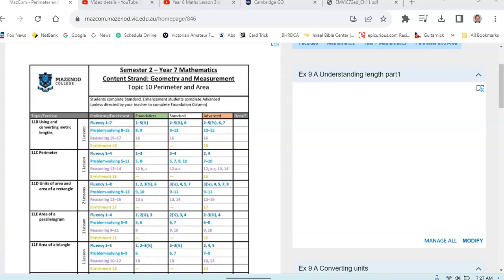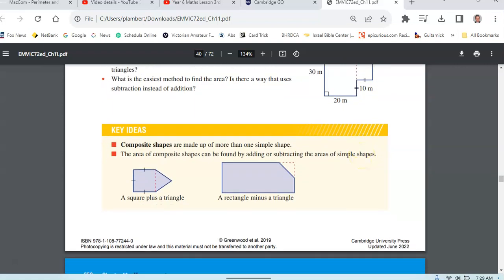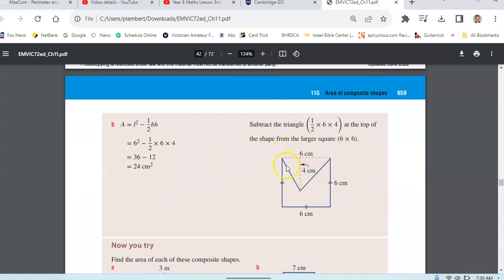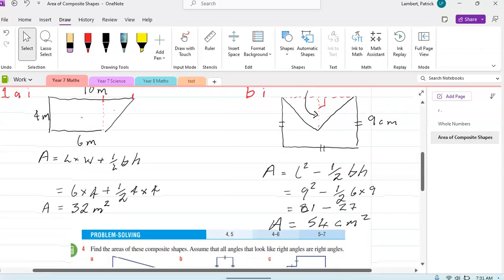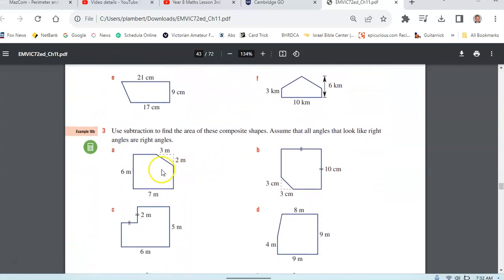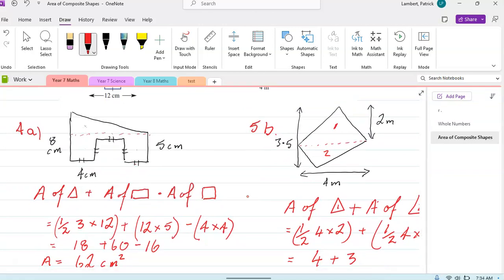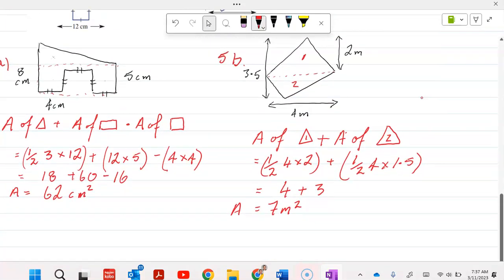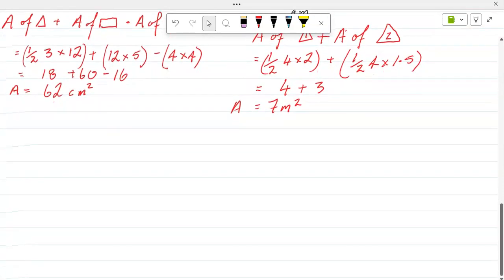Year 7 Maths Lesson 3rd November 2023